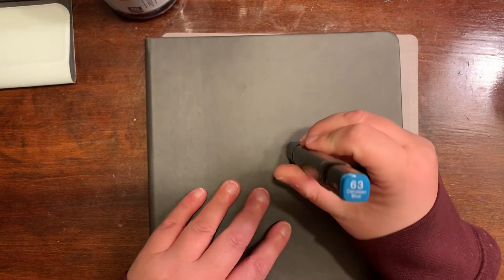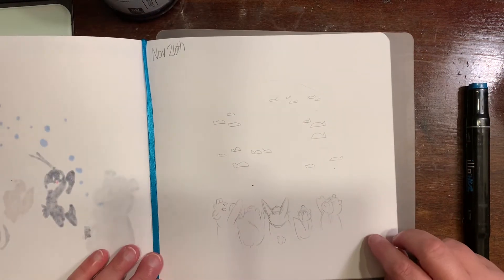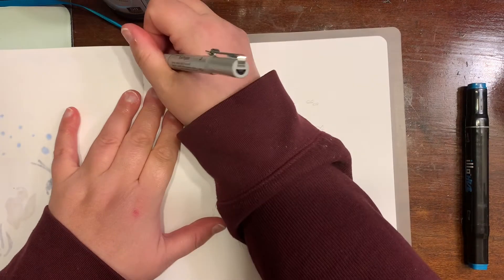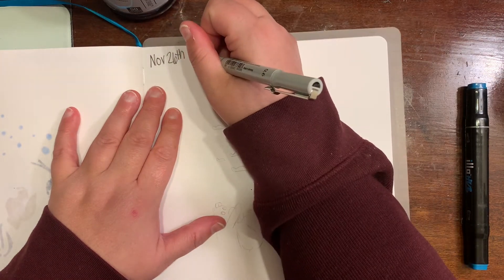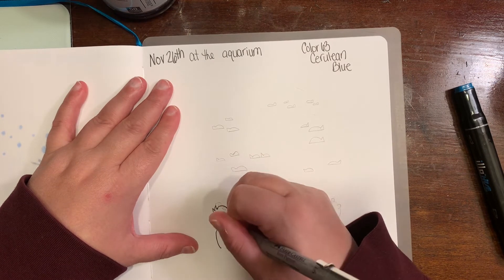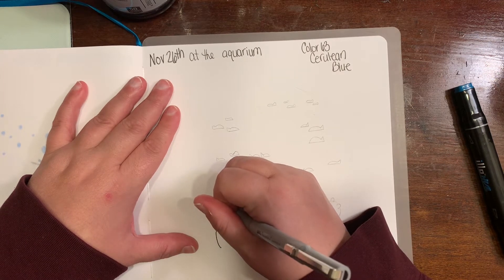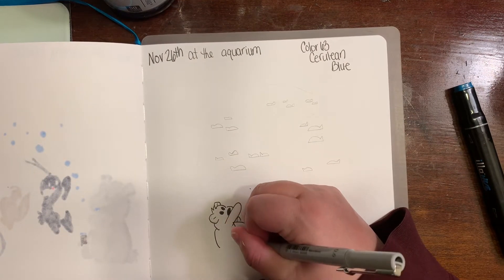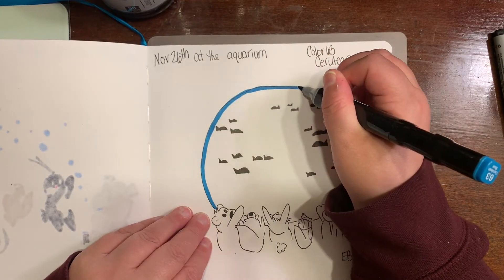Huevember Day 26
Come join me on a huevember journey. We are using a illo sketchbook, illo alcohol markers, and the Marabu Graphix Sketch Markers in both Alpha Robot and Heat.